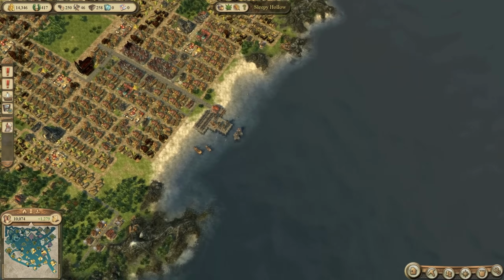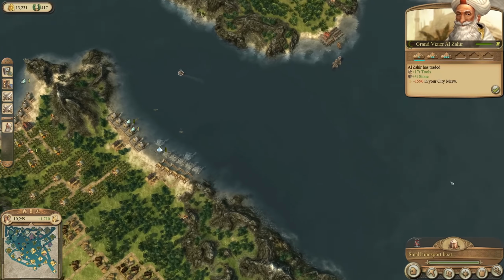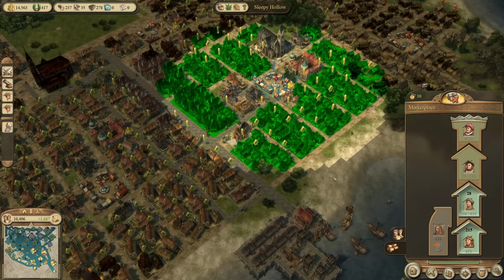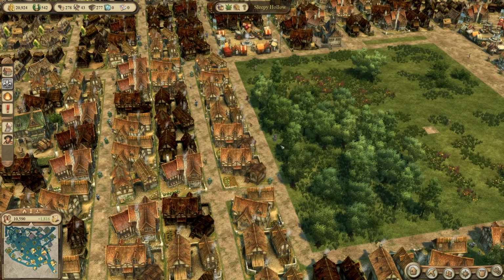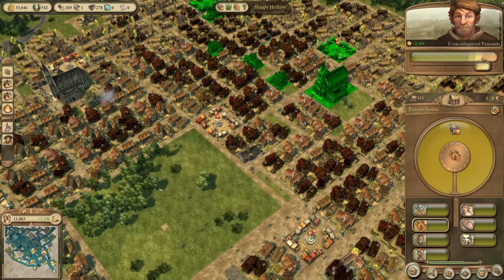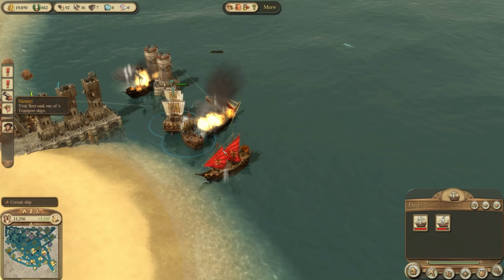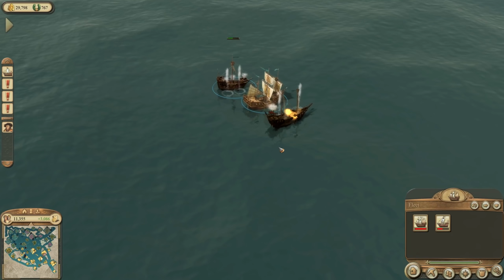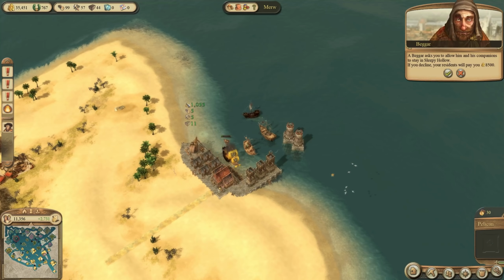Anno 1404 SURVIVAL #13 Barnabas - Extreme Difficulty HISTORY Edition & IAAM Strategy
Anno 1404 History Edition city-builder on HARD difficulty against three opponents and hard pirates - with Venice Addon and I.A.A.M. Mod overhaul adding hundreds of new products, buildings and ships, new production chains, new music, overhaul of the economy and ultimately increasing the depth and complexity leading to a far richer experience.

Anno 1404, known as Dawn of Discovery in North America, is a city-building and economic simulation game with real-time strategy elements, part of the Anno series. Released in 2009, it was developed by Related Designs, produced by Blue Byte, and published by Ubisoft.

Anno 1404 is the sequel to Anno 1701 and is followed by the futuristic sequel Anno 2070. Though the game centers on a series of fictional events, the overall concept of the storyline is based upon real life aspects of medieval and renaissance history such as the Crusades, advancements in gothic architecture, construction of cathedrals, and hanseatic trade involving the rise of patrician merchants and early forms of capitalism.